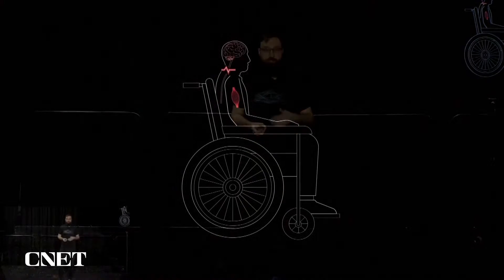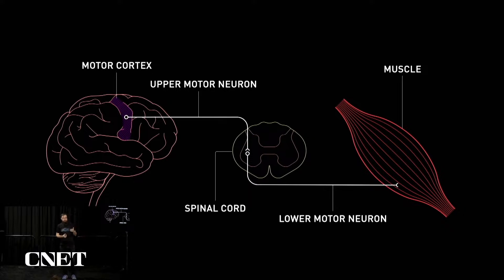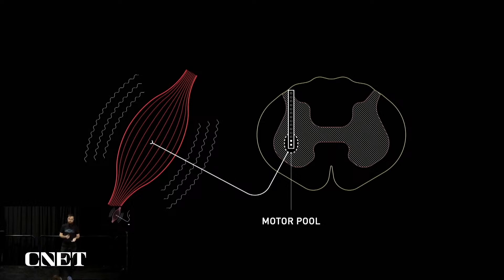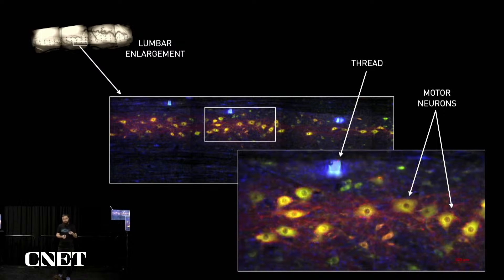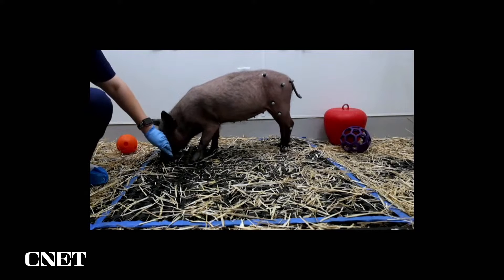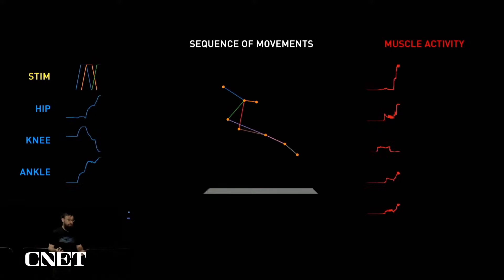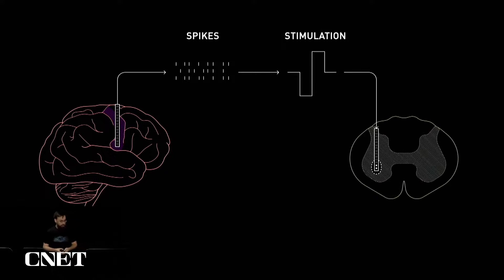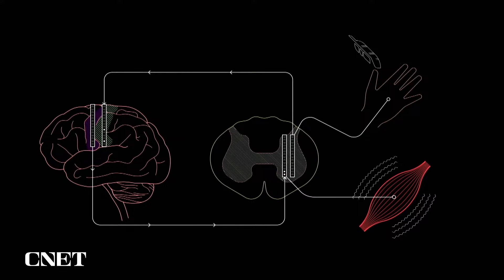Watch Neuralink's Spinal Implant Stimulate Movement in Pig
At Neuralink's Show and Tell event, one of the company's researchers explains how its using spinal implants to stimulate movement in pigs.